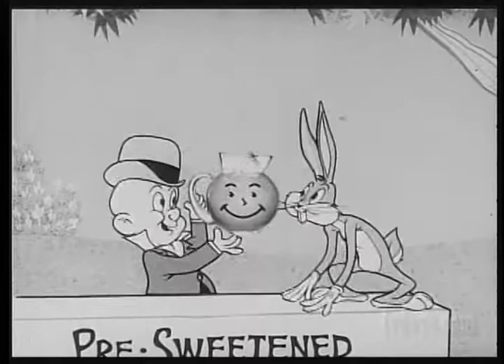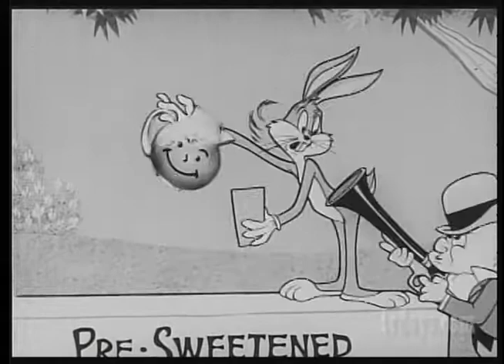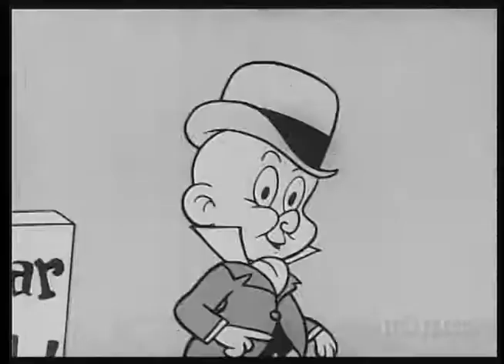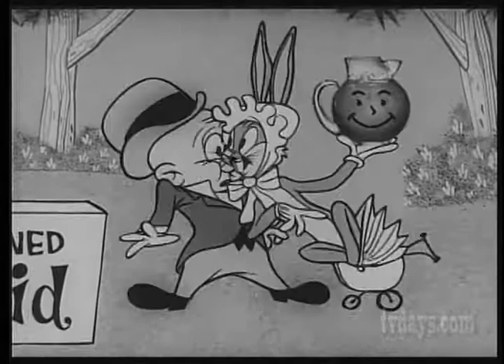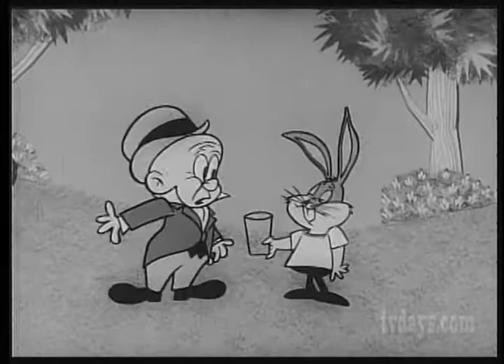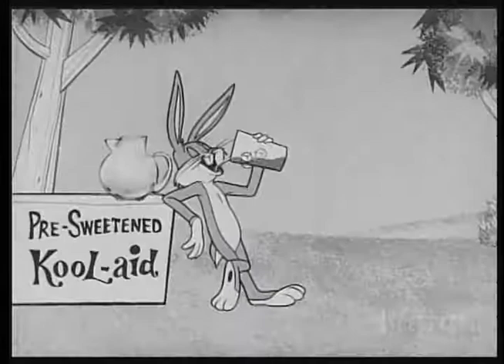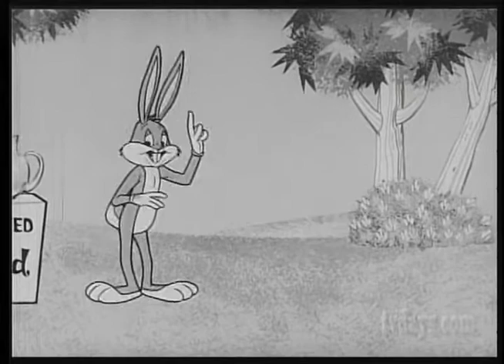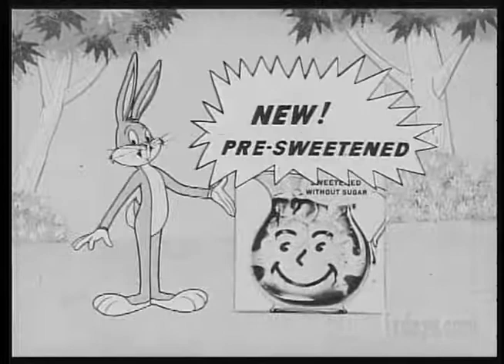Kool Aid Soft Drinks with Bugs Bunny & Elmer Fudd